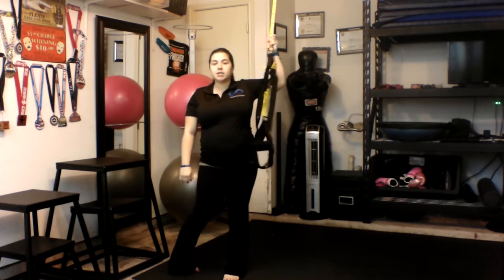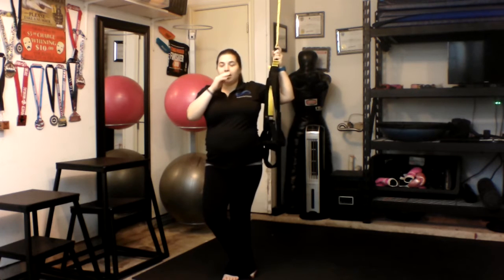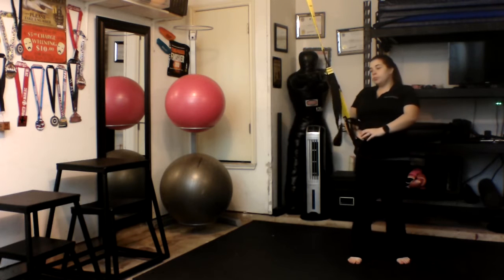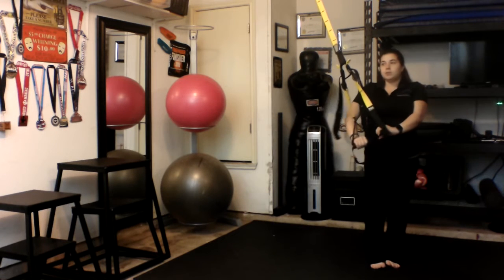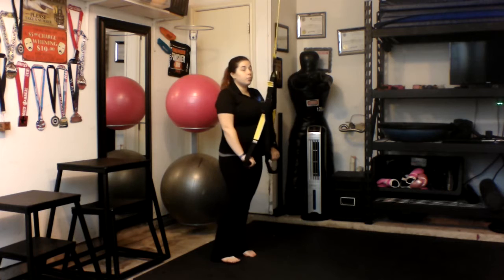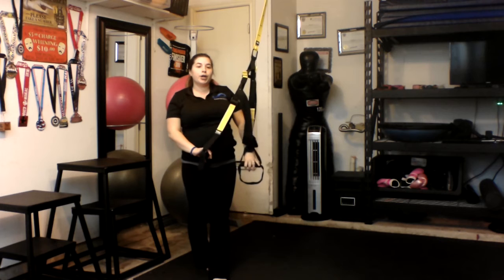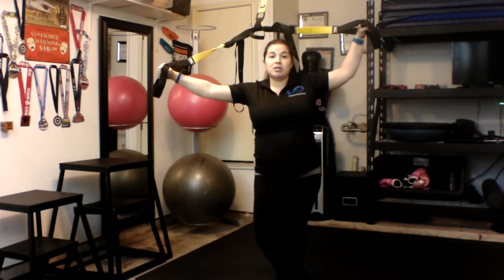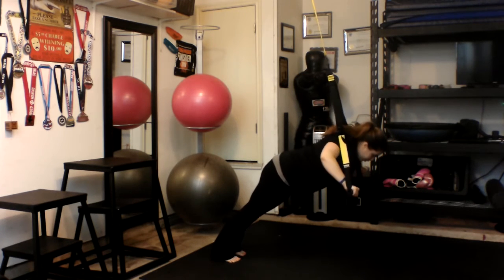trx strong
Warning, Do Not I REPEAT Do Not Try This At Home If Not Experienced!! So please watch video thoroughly and listen to my recommendations if you have never done these exercises before in your life. You must be able to master the movements by themselves before adding in a suspension tool like the TRX. Now if you are an experienced fitness junkie I hope you enjoy today's workout and you get the very best out of it.